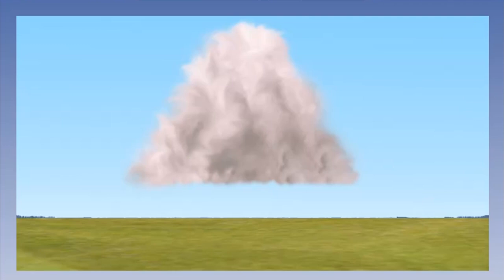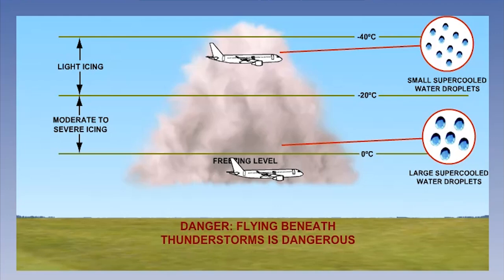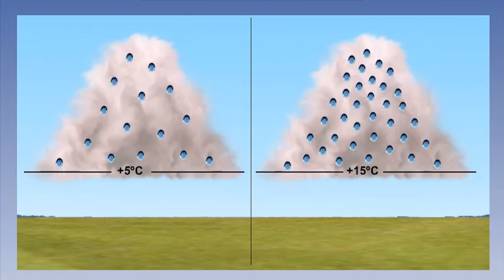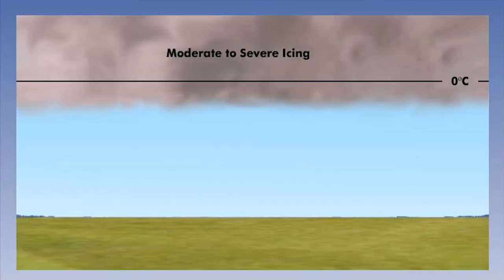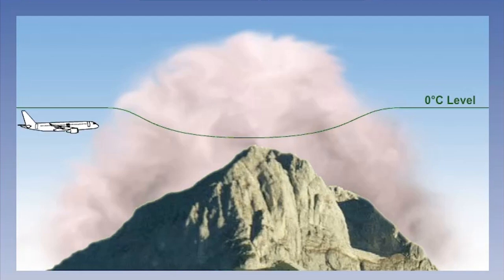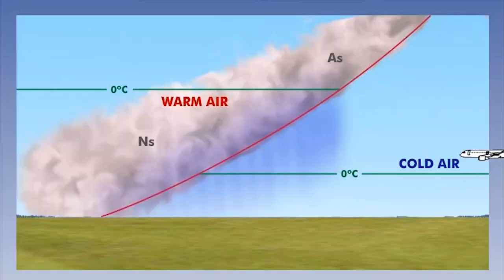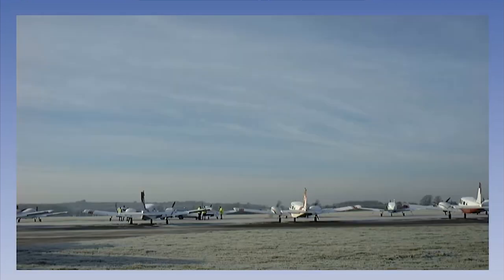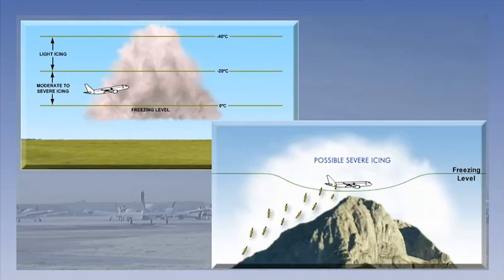Severe Icing: The Factors That Could Catch You Out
Master aircraft icing factors for your ATPL meteorology exams. Learn how cloud type and temperature drive icing severity.

This episode continues our series on hazardous weather phenomena, focusing specifically on how atmospheric conditions influence aircraft icing. We examine the relationship between cloud type and temperature, providing the technical knowledge required for your EASA assessments.

By understanding how these variables dictate the size of supercooled water droplets, you will be better equipped to predict the potential for light to severe icing during flight planning. Mastering these concepts is essential for accurate aviation weather interpretation and safe operation in various meteorological environments.

0:00 Analyzing Cloud Types and Vertical Support
2:05 The Impact of Cloud Base Temperature
3:16 Layered Clouds and Icing Characteristics
6:30 Airfoil Shape and Accumulation Rates